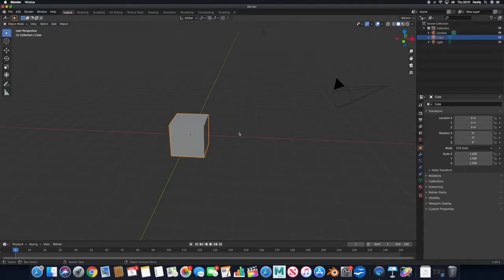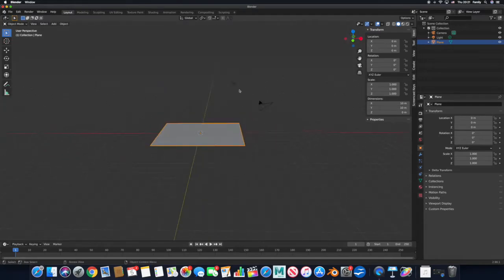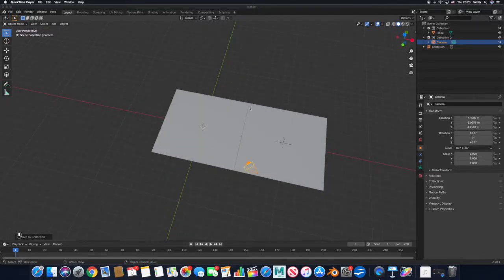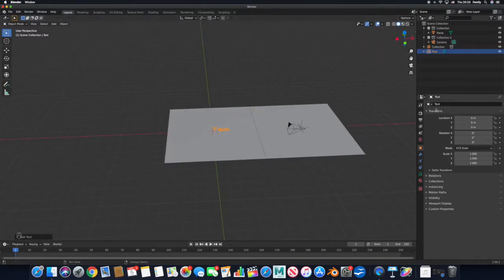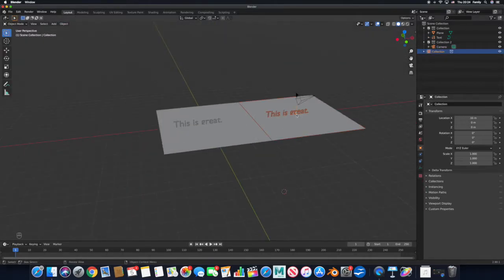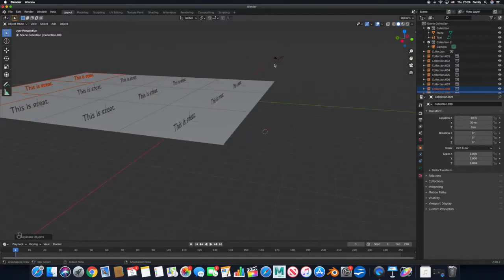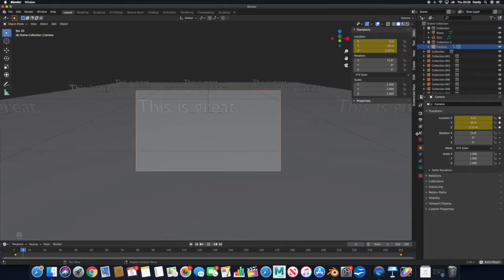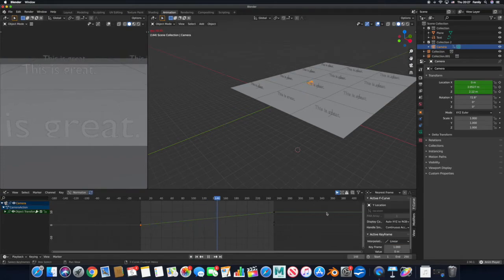How to make a loop in blender.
Song:
Gustav Holst - St Paul's Suite First Movment